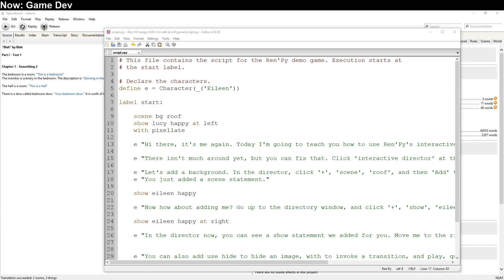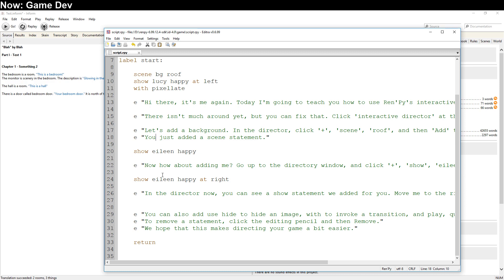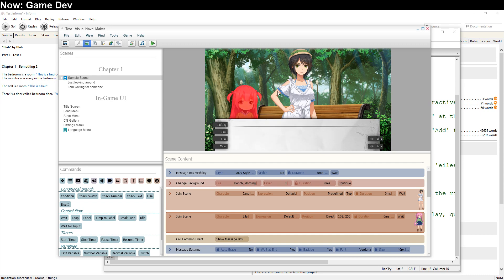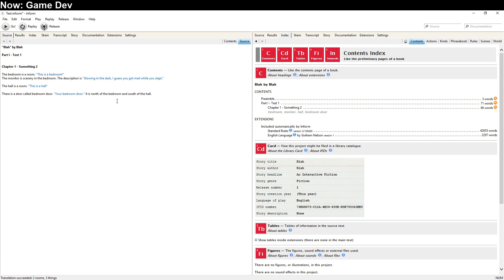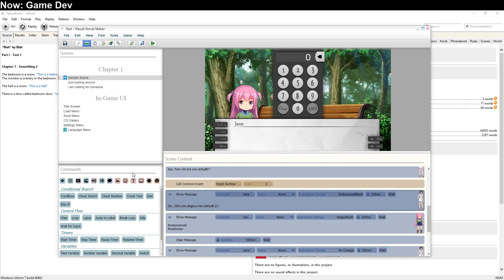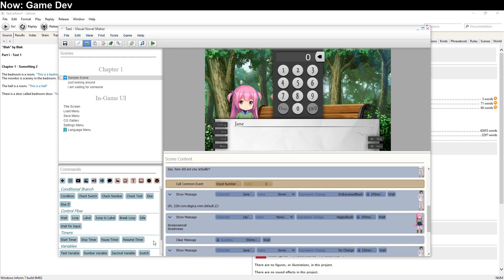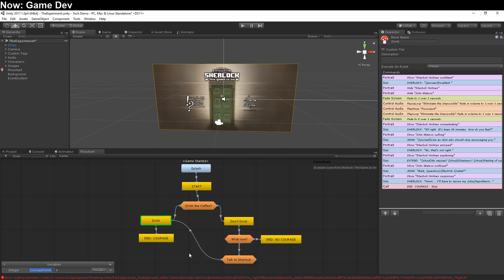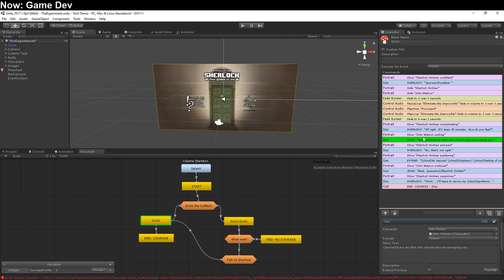Making Visual Novels: IDE Ideas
Let's talk about how coding visual novels works... and how it should work!

Basic summary: Visual Novel Maker is not bad!

I'm a bit sick, though, so I might be a little incoherent.

Apparently they didn't intend to use Inform 7's IDE as inspiration, which I believe, since anyone that is inspired by Inform 7 would put in skeins. :D